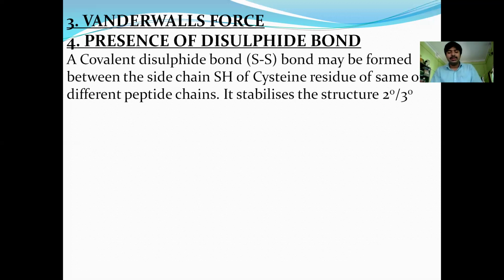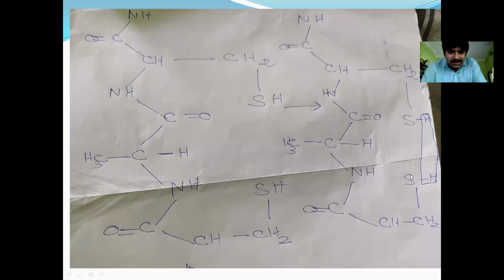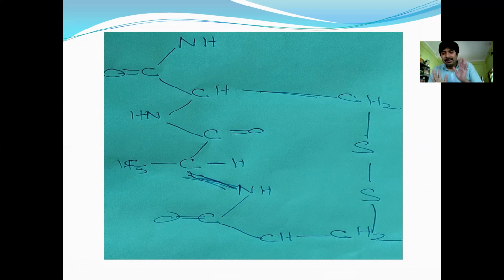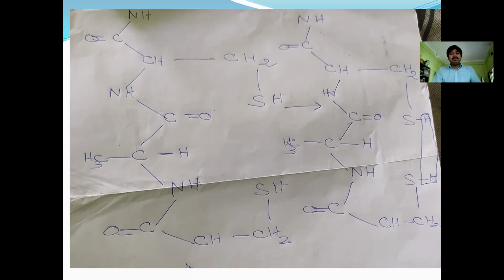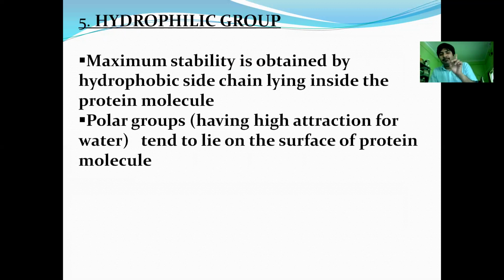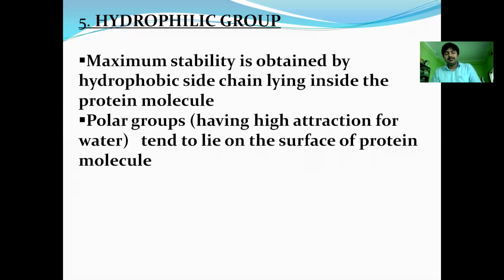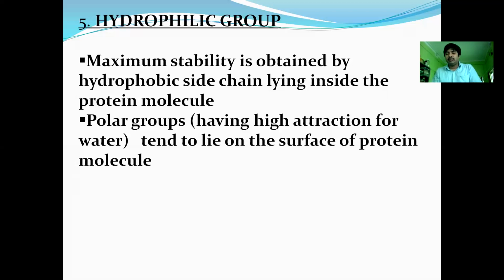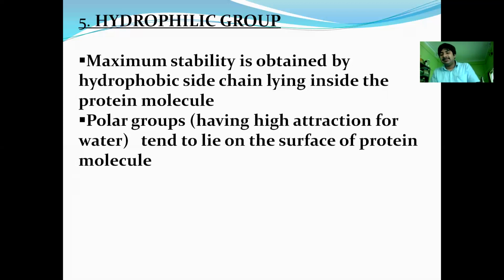MODULE II PROTEIN CHEMISTRY LECTURE 19 _ BBT 403_ ADVANCED CHEMISTRY _BSC BT(HONS)_ 2018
This lecture is about  bonding responsible for secondary structure of Protein